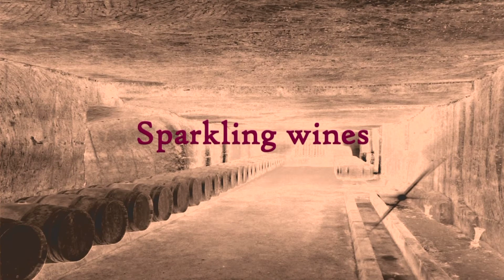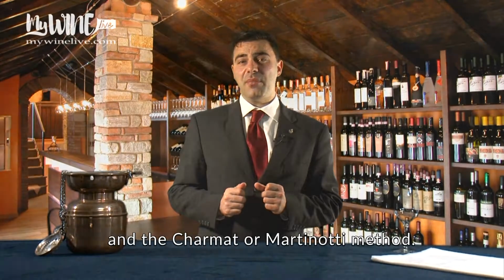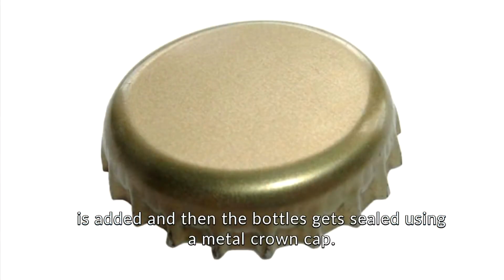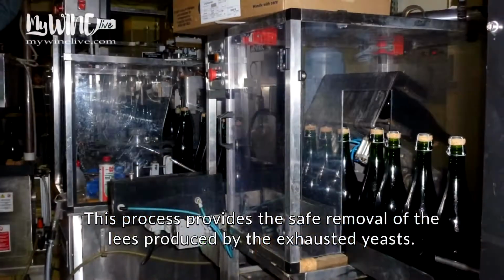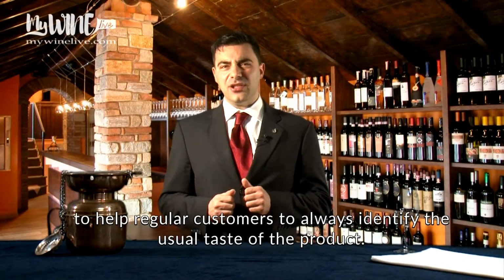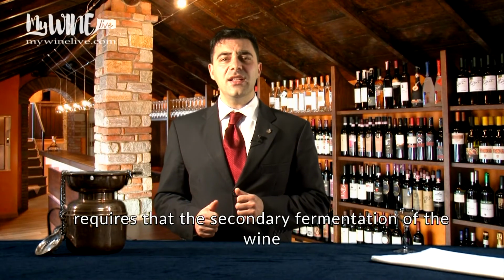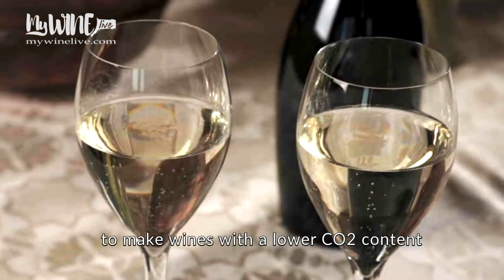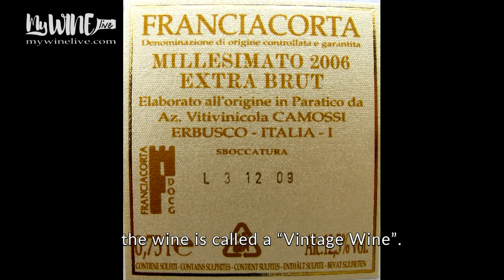How is sparkling wine made, such as Champagne and Prosecco?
What is sparkling wine such as Champagne and Prosecco? How is it produced?